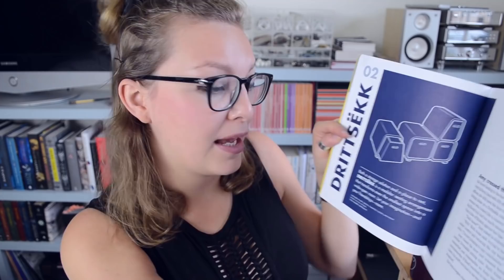Horrorstör by Grady Hendrix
Summary 0:19
Review 1:01
Enhanced Novels 1:36
Perception of Work Environment 3:33
Conclusion 5:14